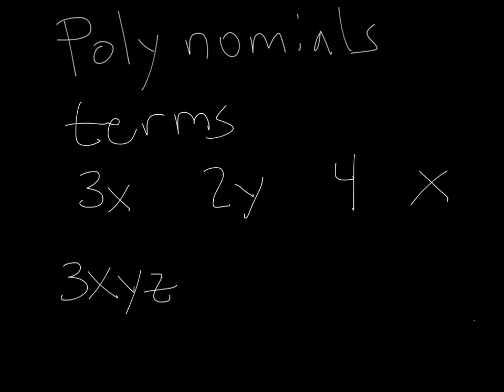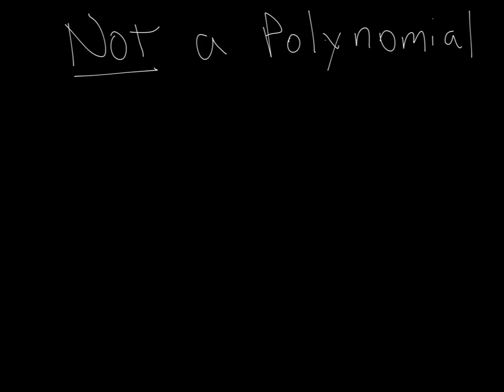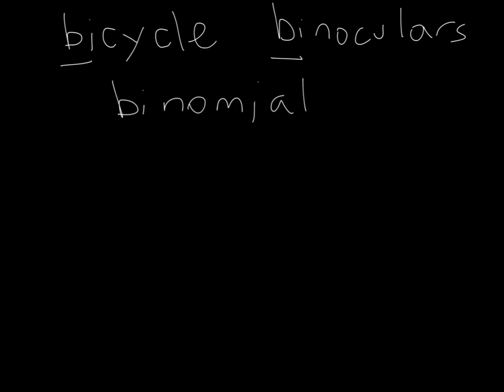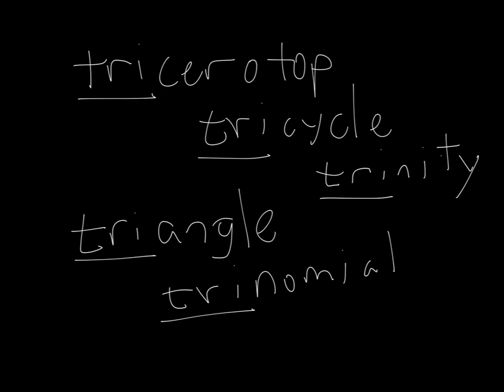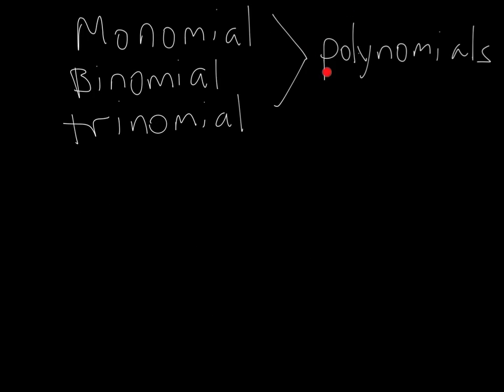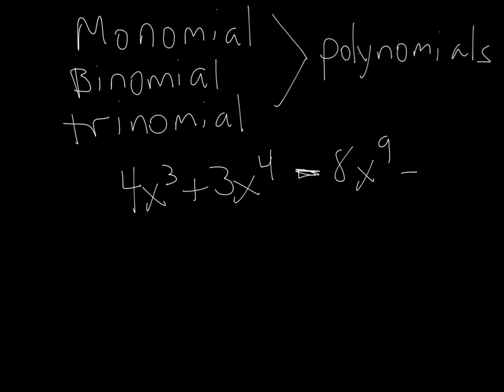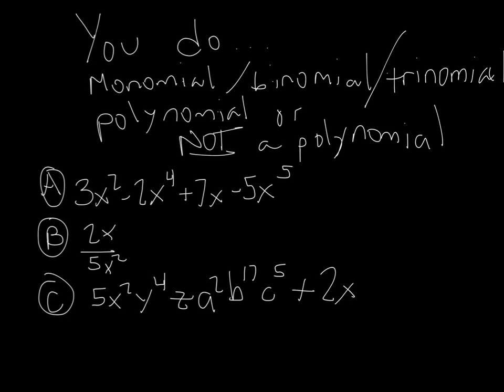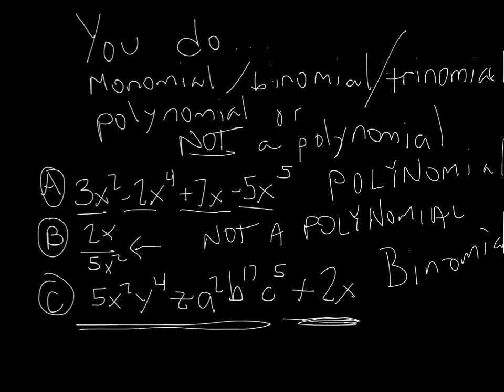Identifying Polynomials by the number of terms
This video is about identifying polynomials by the number of terms within the polynomial. It also explains some of the vocabulary involved in polynomials.